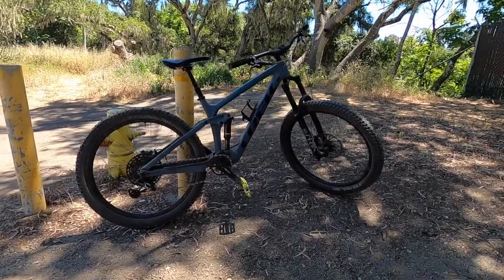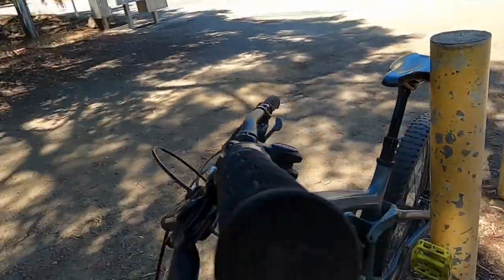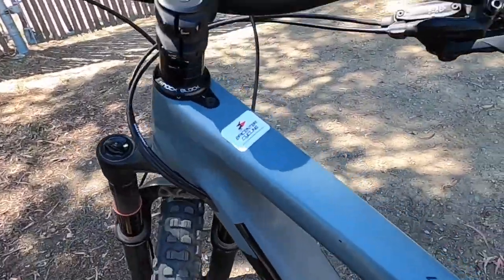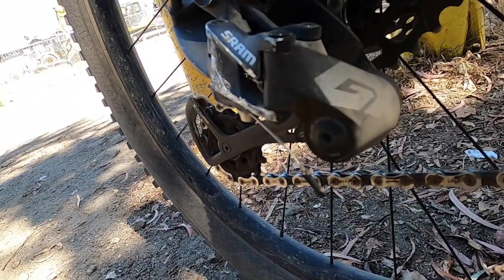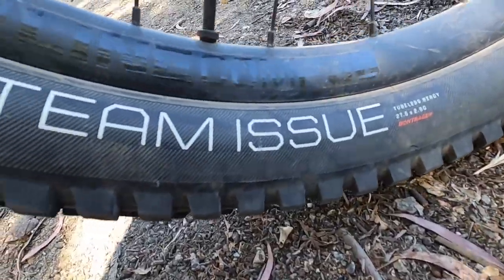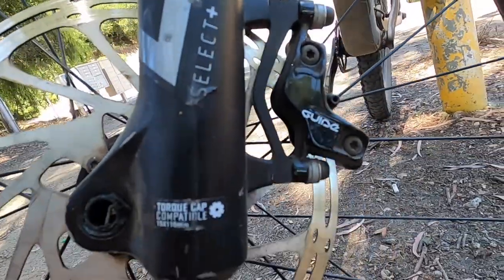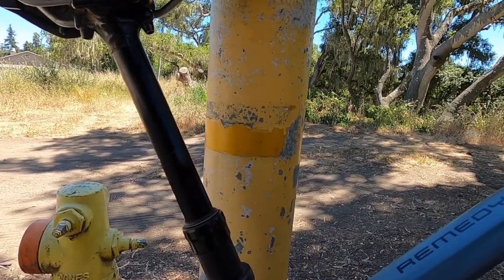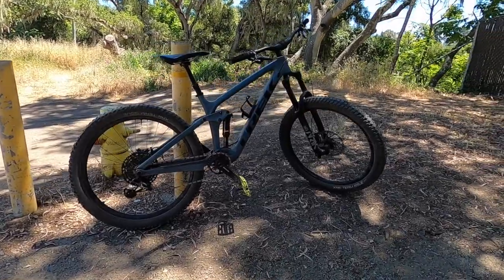Trek Remedy 9.7 Bike Check/Review